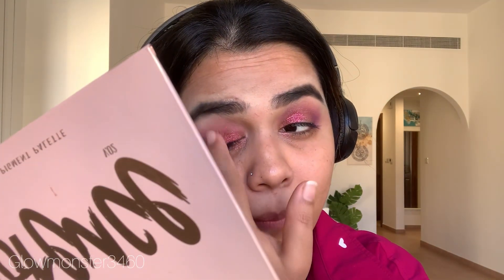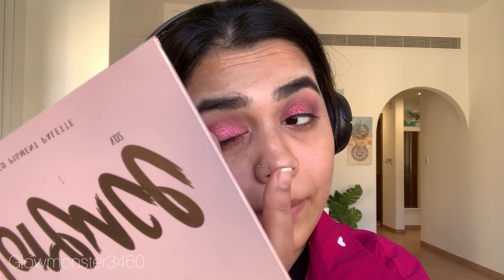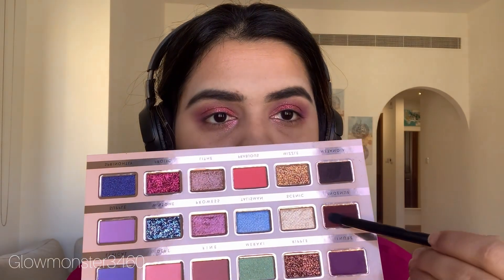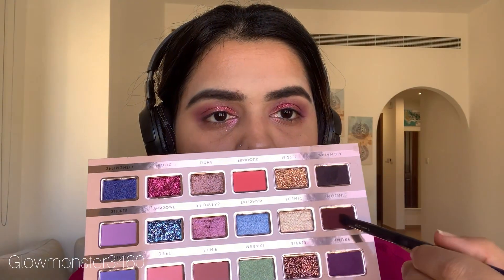THAT PINK MAKEUP LOOK 💓 tutorial